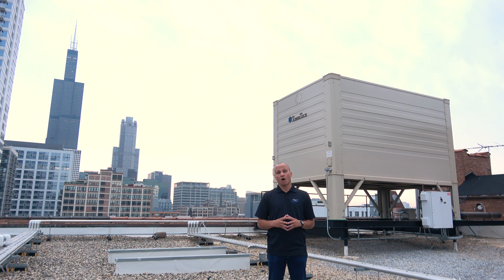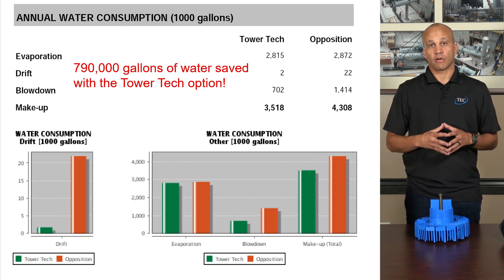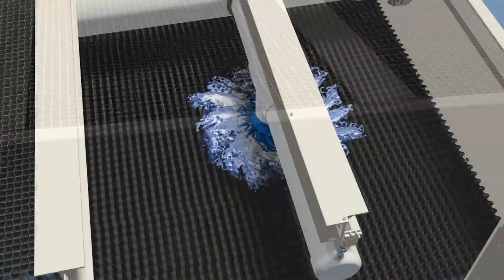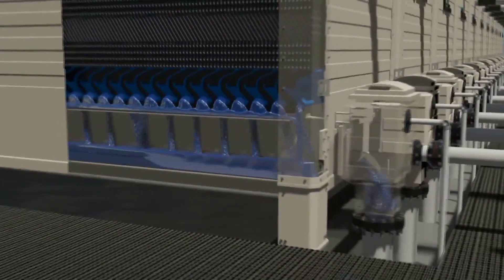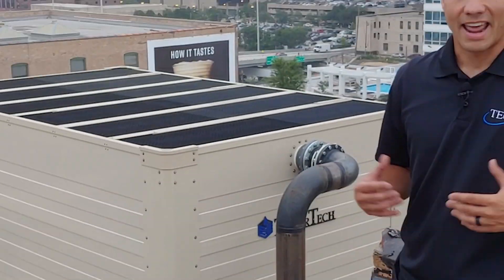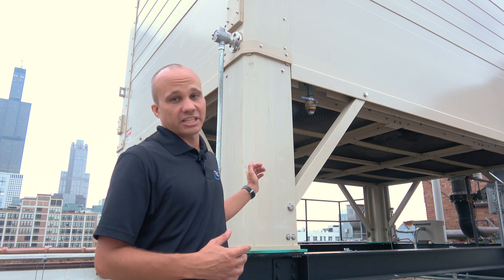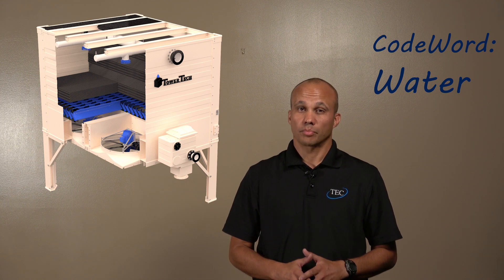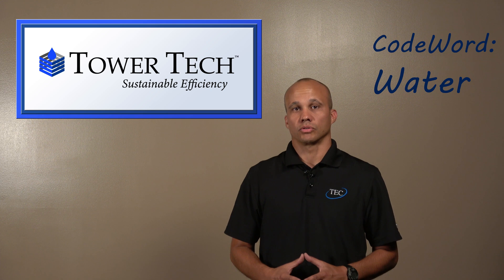TEC Solution of the Month: Tower Tech (October 2019)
TEC offers Tower Tech cooling towers for water conservation, energy efficiency, and longevity.

to check out the most current Solution of the Month and enter for a chance to win $500.